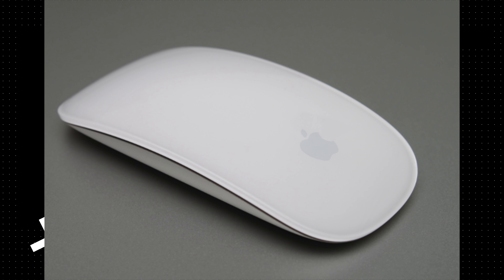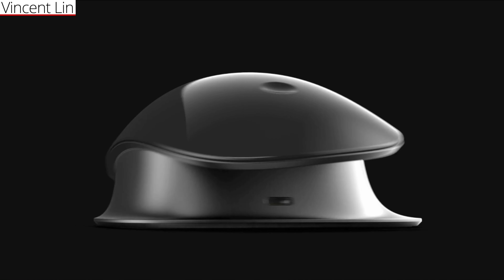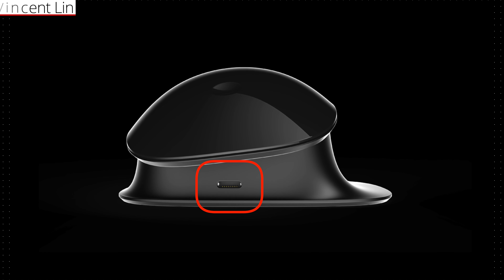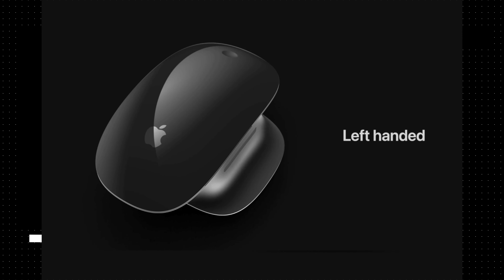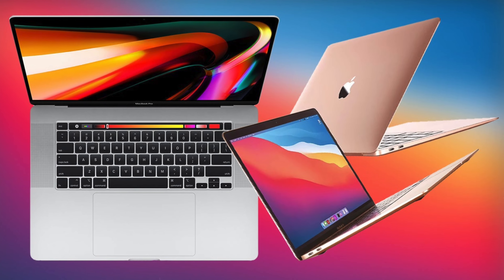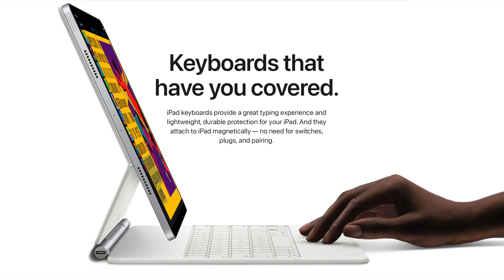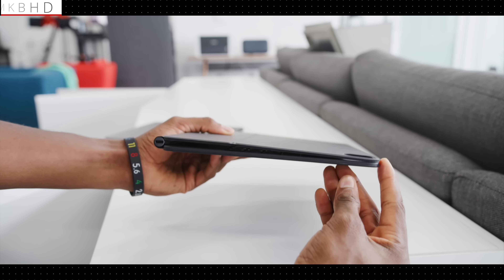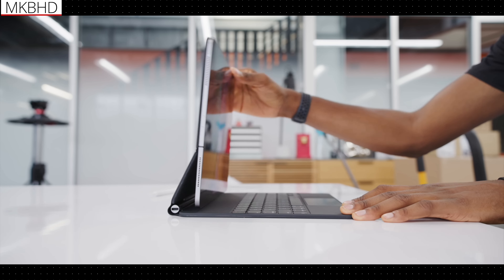3 Bold Moves Apple Should Make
"3 Bold Moves Apple Should Make" set the stage for today's deep dive into the future of Apple's iconic devices.

Ever pondered the future of Apple's iconic devices? In today's deep dive, we reimagine the designs of some of Apple's most loved gadgets and explore thrilling "what-if" scenarios. From a radical revamp of the Magic Mouse 🖱 to the exciting potential of a MacBook companion portable monitor 🖥, join us on this journey of creativity and innovation. We'll even touch on a potential Magic Keyboard makeover! 🔥

So, if you're an Apple enthusiast or just love a good design brainstorm, this video is for you. Dive into the world of future Apple innovations now!